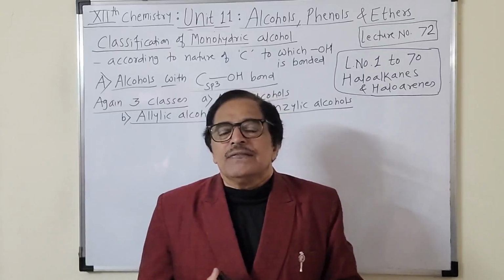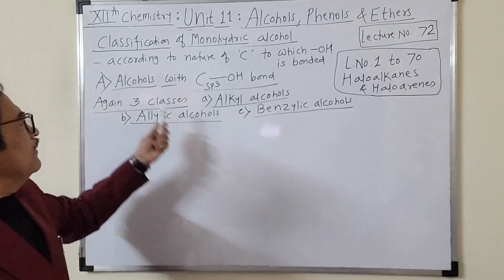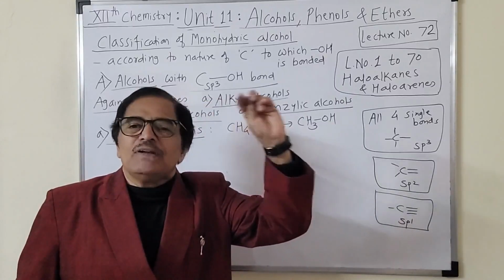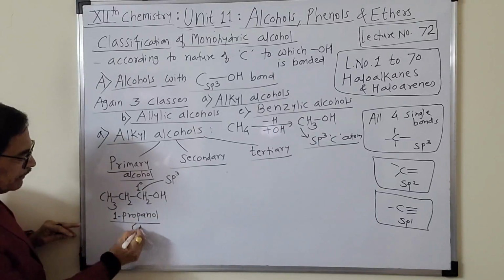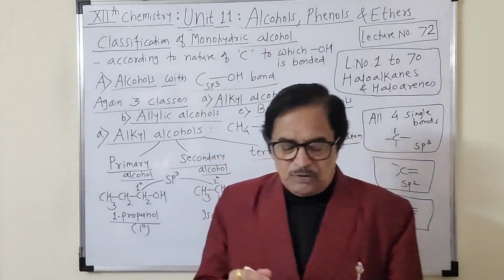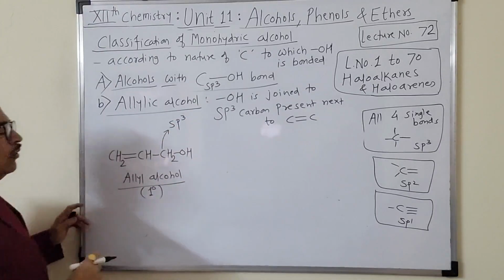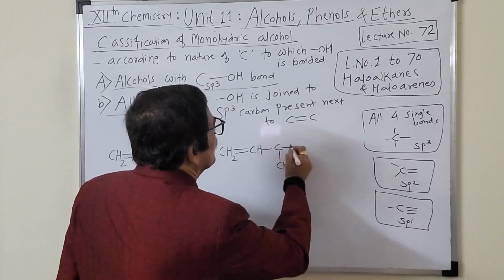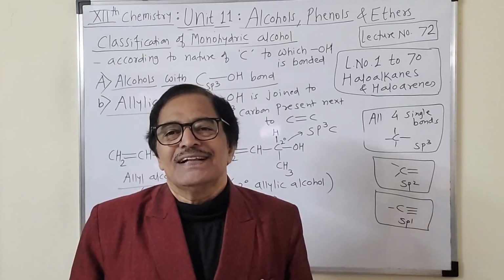[Lecture No.72] XIIth Chemistry : Unit 11: Alcohols,Phenols and Ethers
Dear student
    In this video we have to start the topic alcohols,phenols and Ethers.
    We have been learning classification of alcohols.

  You will find this very simple and interesting .Also don't ignore examples given , from examination point of view.Try to understand the concepts.You should make a practice of writing them.This will require maximum practice.
     l hope my videos will make you perfect.